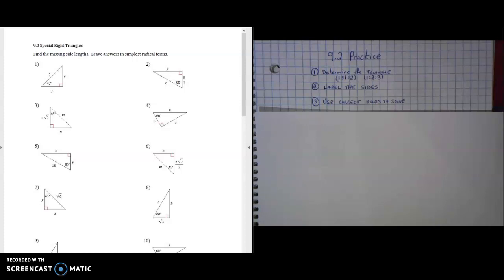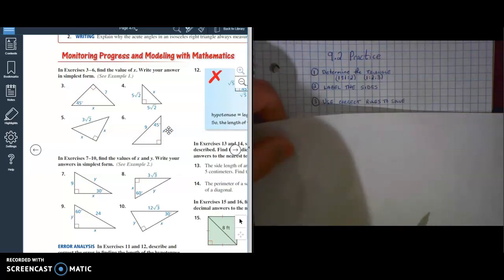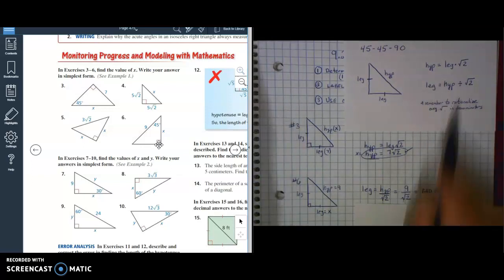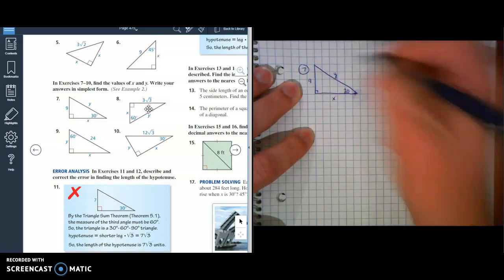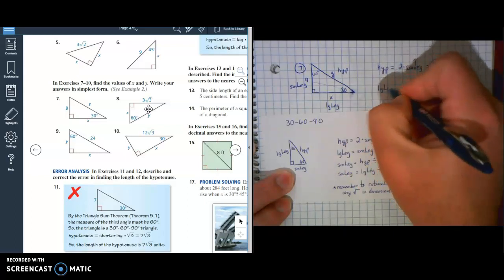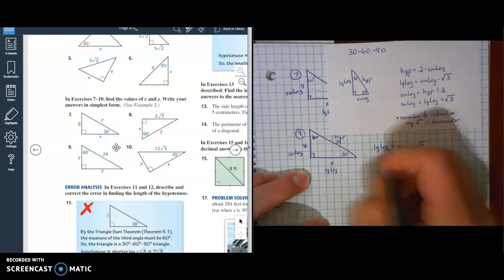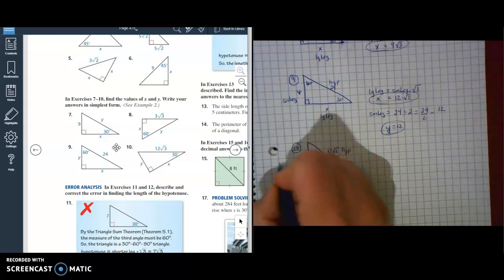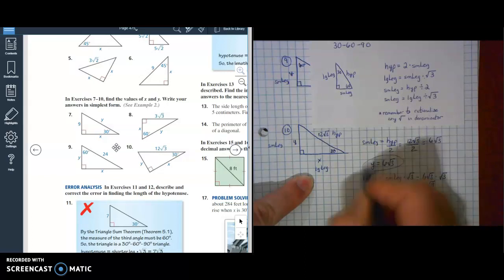9_2 Examples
Example problems from the special right triangles of 45-45-90 and 30-60-90 examples